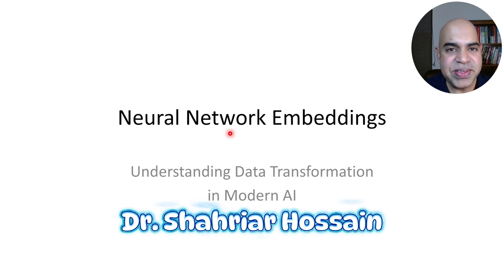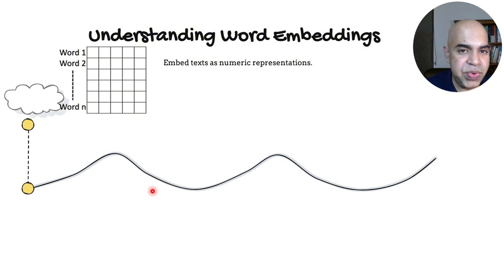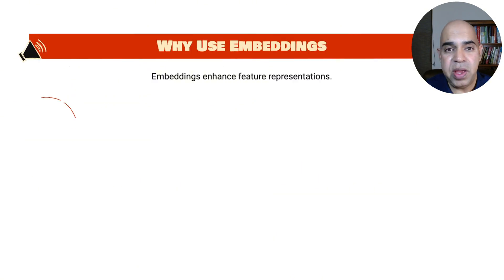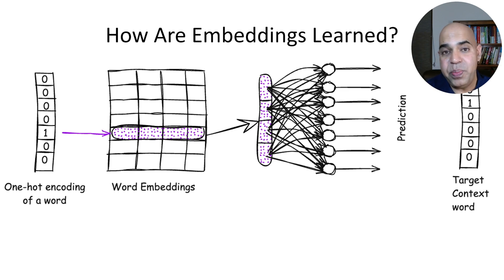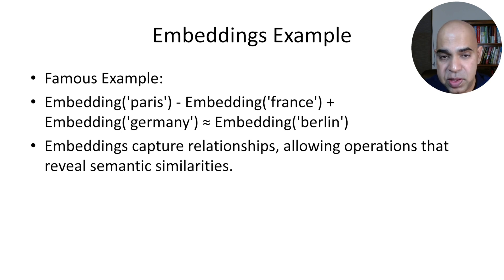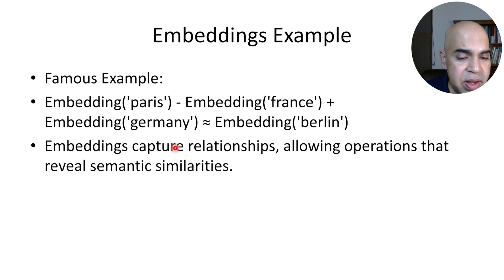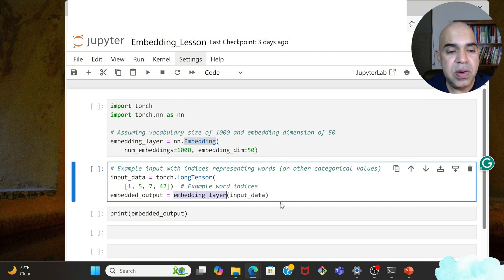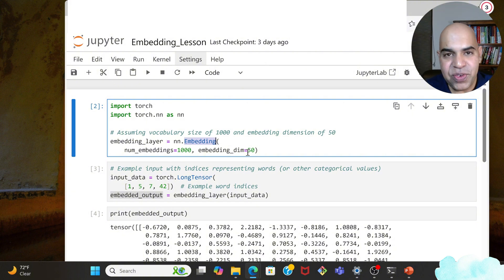How Neural Network Word Embeddings Actually Work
📌 Resources:
This video is a part of my course: Modern AI: Applications and Overview

In machine learning and deep learning, data often needs to be transformed into a format that algorithms can easily understand and use. This is where neural network embeddings come into play, providing an elegant and powerful way to represent data in a lower-dimensional, meaningful space. Let’s dive into what embeddings are, how they work, and their importance in machine learning.

Neural network embeddings are low-dimensional representations of high-dimensional data. Imagine you have a dataset with categorical values, like words or item IDs, which are inherently difficult to process by machine learning algorithms because they don’t carry quantitative meaning. Embeddings convert these categorical values into dense vector representations that capture the semantic information of the data.

These vectors lie in a continuous vector space, where the relationships between categories can be learned and preserved. In simple terms, embeddings map high-dimensional categorical features into a space where similar items are closer together, making it easier for a neural network to work with them.